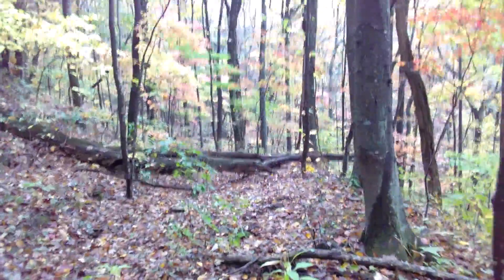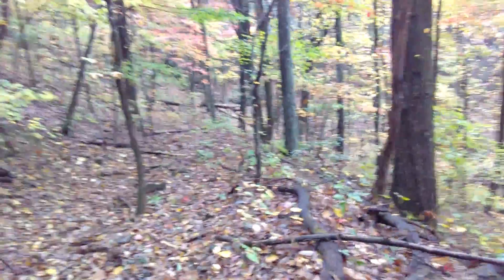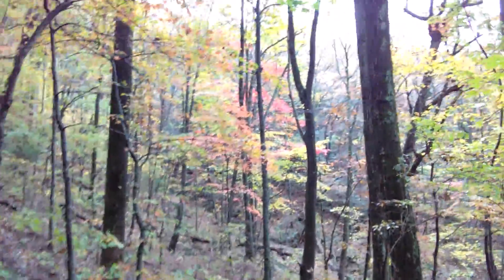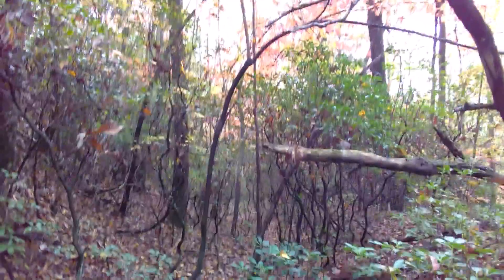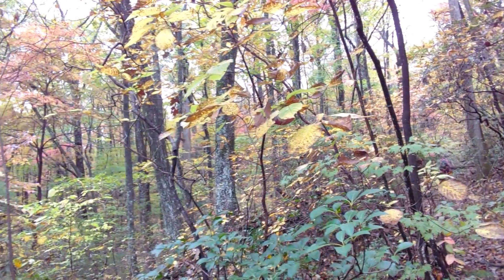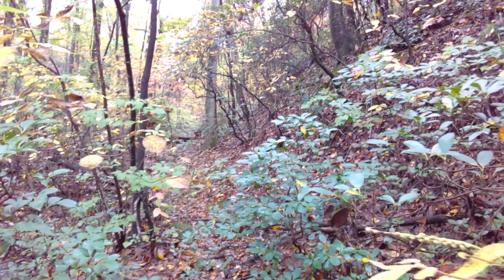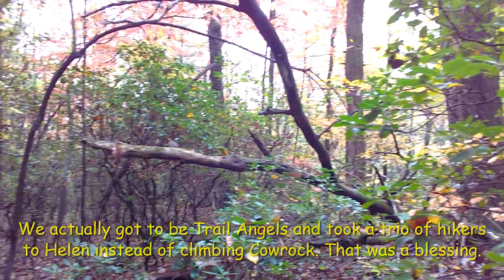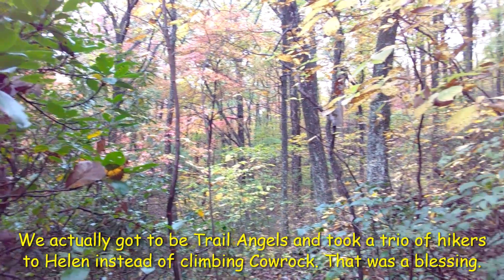Logan Turnpike Trail Failure!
Don't bother hiking here. We made it down for the better part of an hour or so but it was slow going for sure. Lots of wobbly rocks in the old road cut and trees to climb over and under.